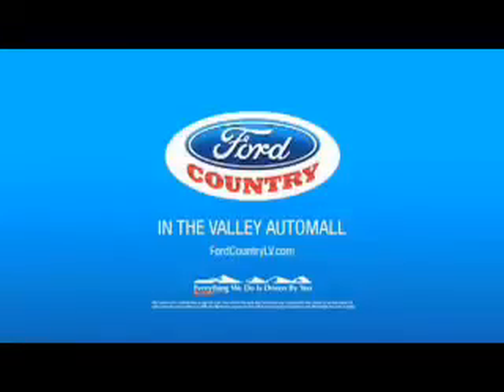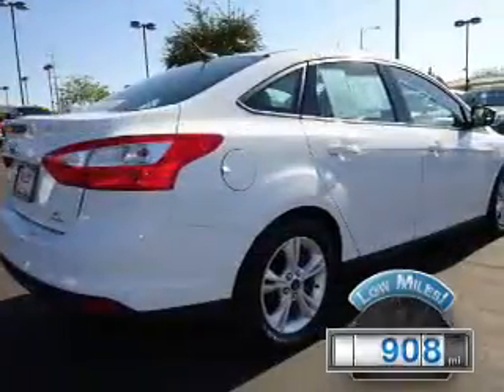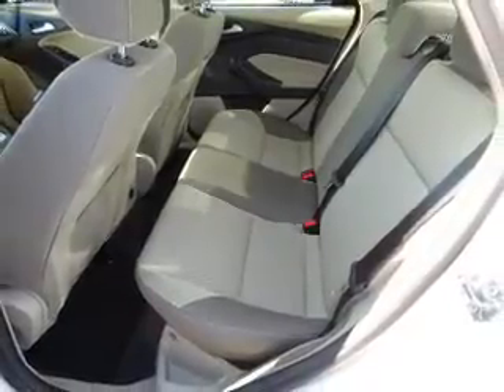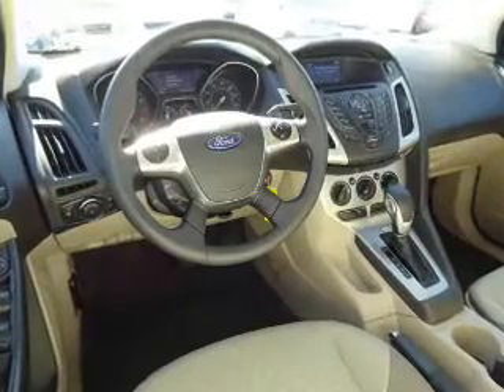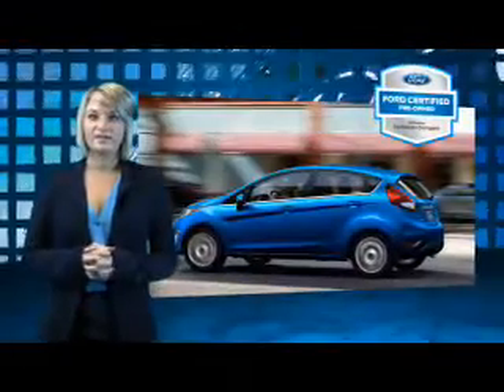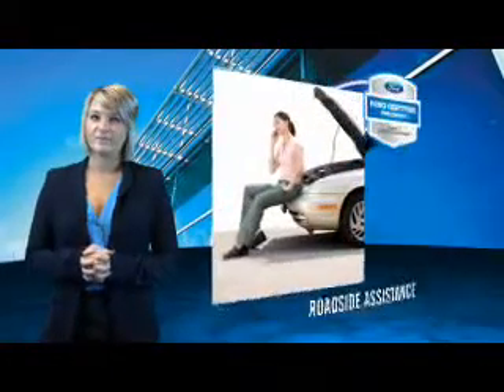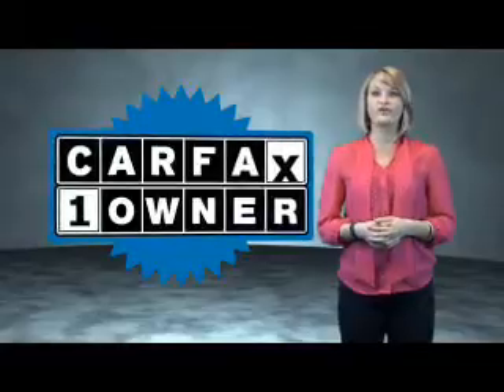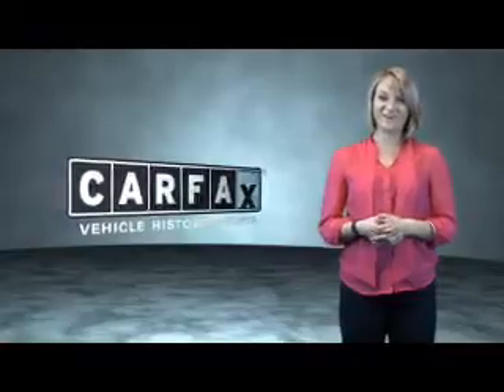2014 Ford Focus 49853A - Henderson NV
Year: 2014
Make: Ford
Model: Focus
Trim: SE
Engine: 2.0 liter 4 cylinder
Transmission:
Color: White
Mileage: 908
Address:
VIN:1FADP3F27EL432510